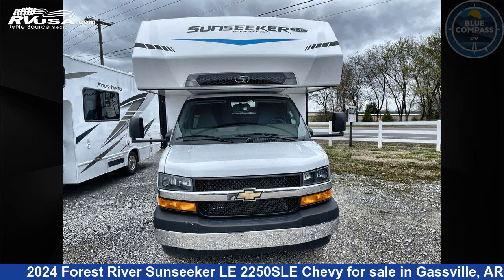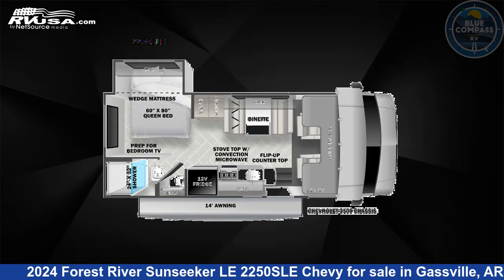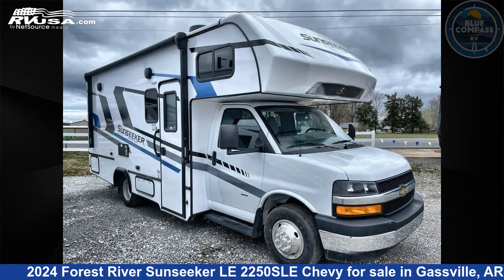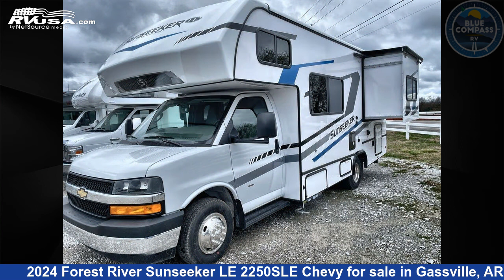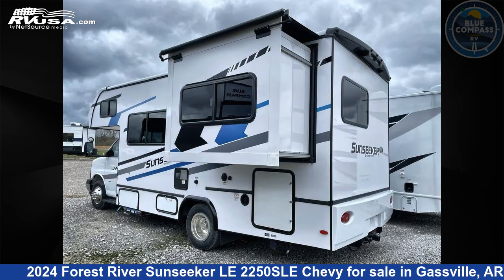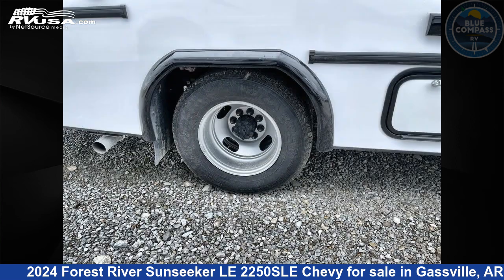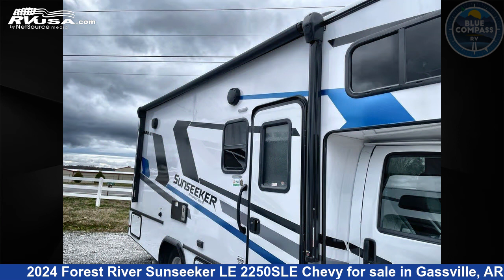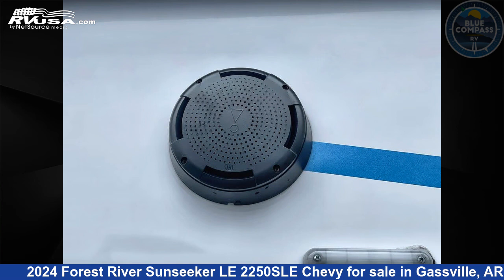Magnificent 2024 Forest River Sunseeker LE Class C RV For Sale in Gassville, AR | RVUSA.com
This 2024 Forest River Sunseeker LE 2250SLE Chevy is a Class C RV. It is located in Gassville, AR 72635 and is offered for sale by Blue Compass RV Gassville. This New Forest River and features sleeps 5, Slideout. The floorplan layout of this Class C features Bunk Over Cab. This 2024 Forest River Sunseeker LE 2250SLE Chevy is built on a Chevy 3500 chassis.